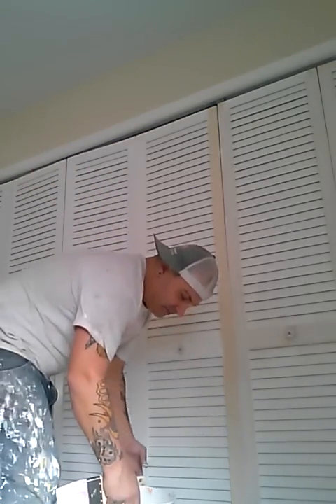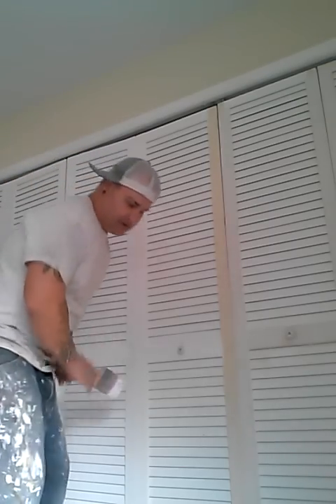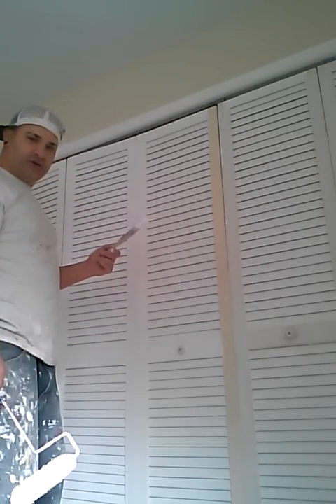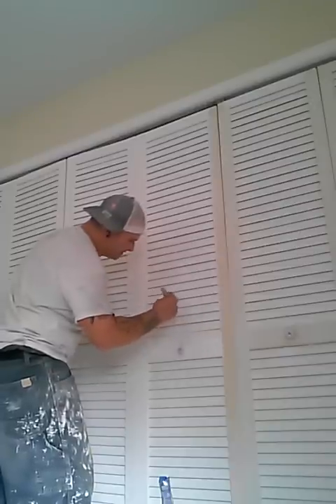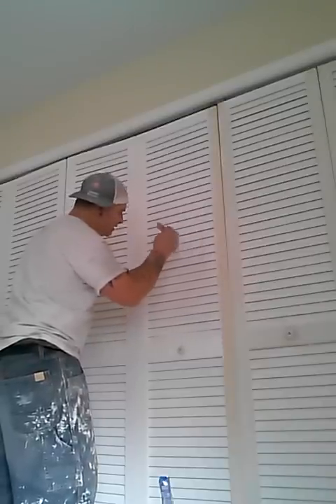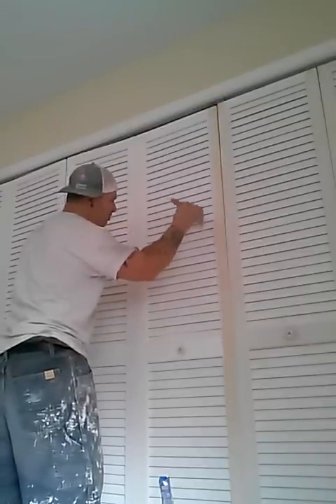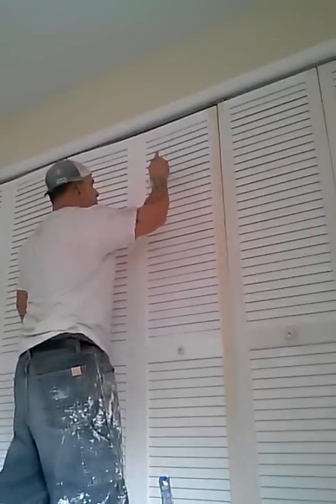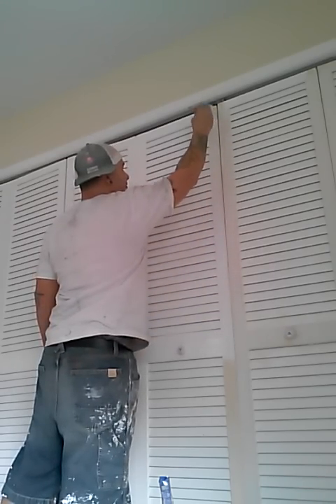Pro painting of louvered door by Dan the man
How to paint a louvered door like a pro with brush and roller. This is the artisan way for an advanced painter